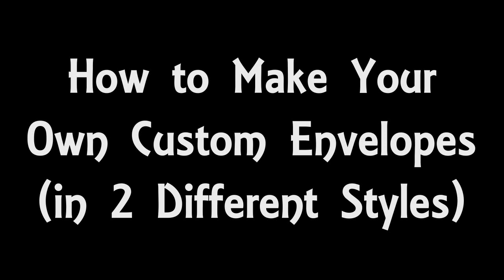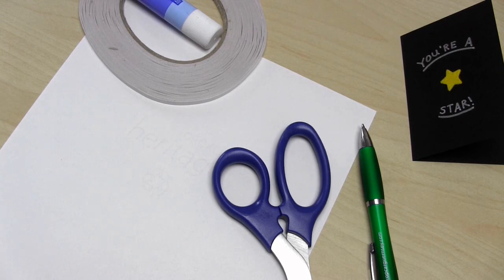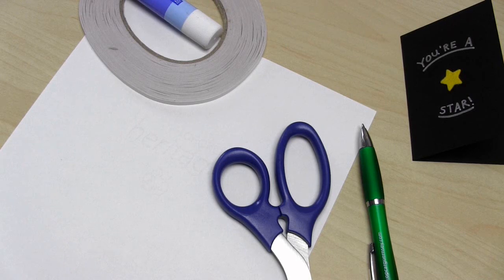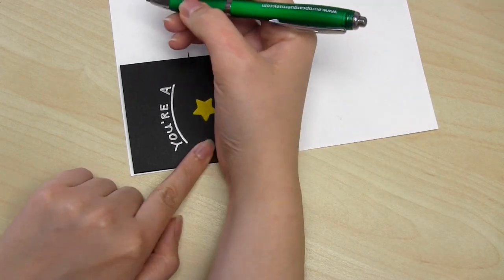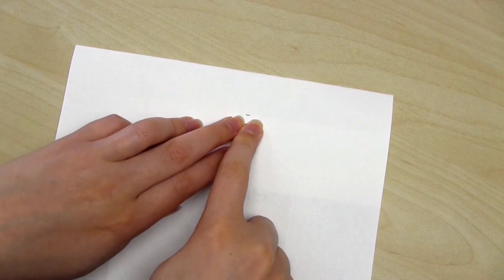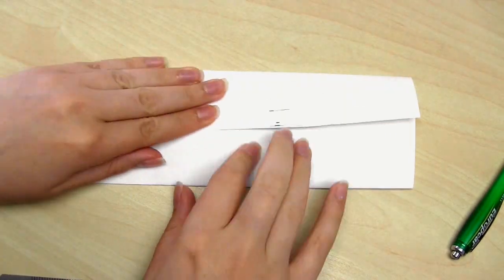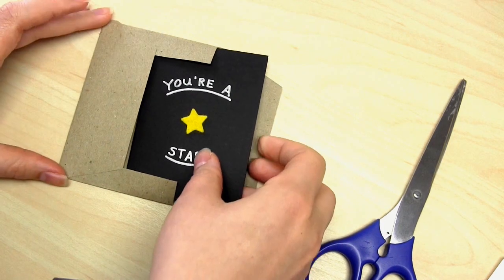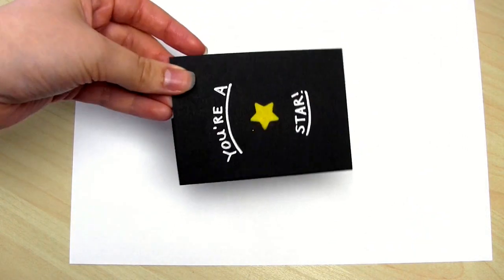How to Make Envelopes - Any Size ! | Easy Custom Envelopes for Cards in 2 Styles - Wallet & Banker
These step-by-step instructions demonstrate how to make 2 different envelope designs; the wallet envelope and the more traditional banker envelope.

Making professional-looking envelopes in custom sizes is a great skill to learn if you create handmade greetings cards at Christmas and other special occasions, as they can come in a variety of different unique sizes and shapes.

I try and make the steps as easy as possible, and each DIY consists of making a paper template first; therefore allowing you to make that envelope again in the future.

I hope the video is helpful to you, and thanks very much for watching :)